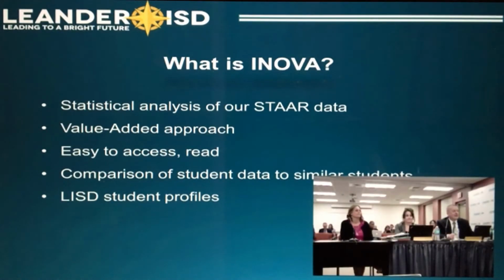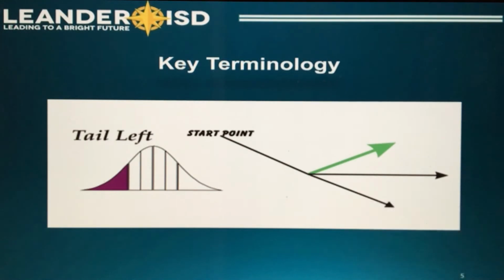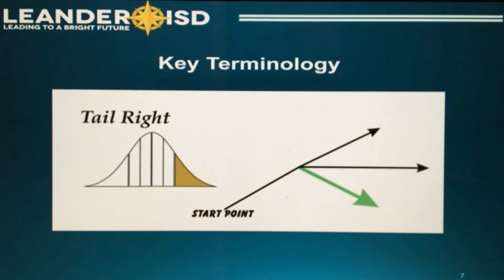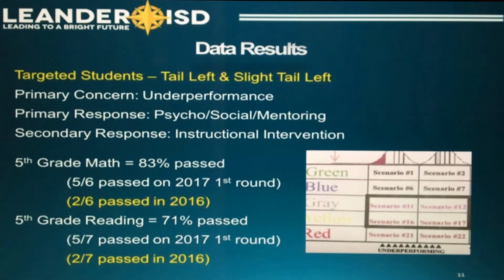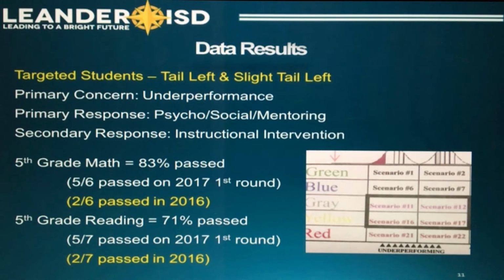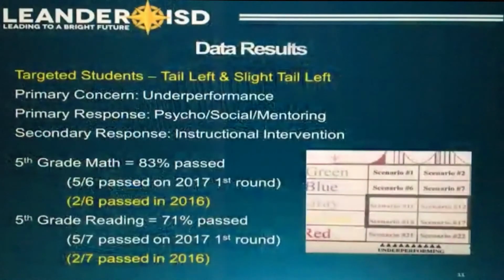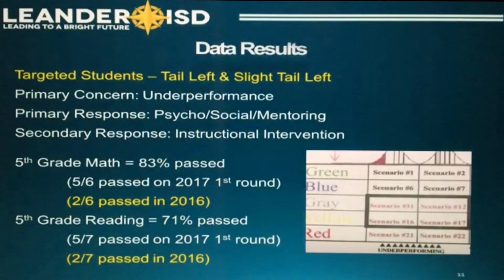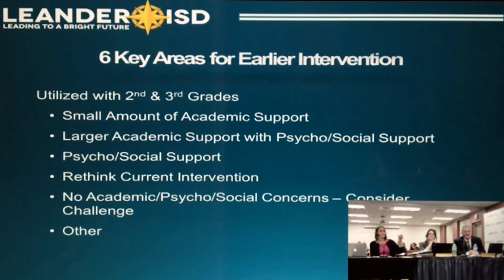4 May 2017 LEANDER ISD BOARD MEETING - INOVA PROCESS REPORT